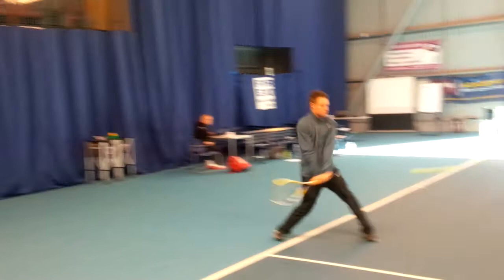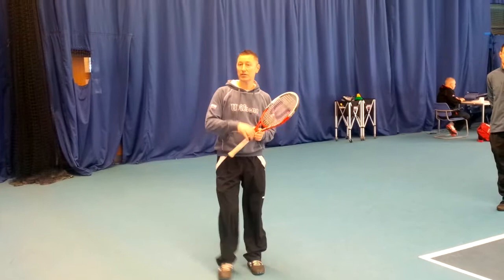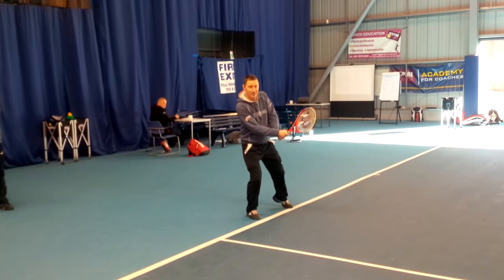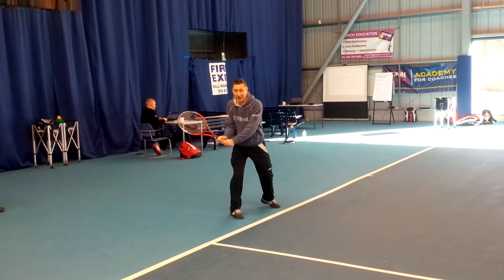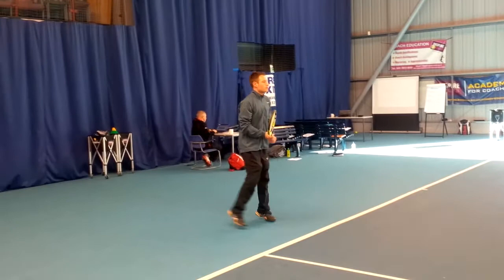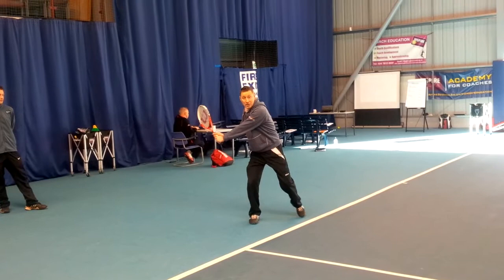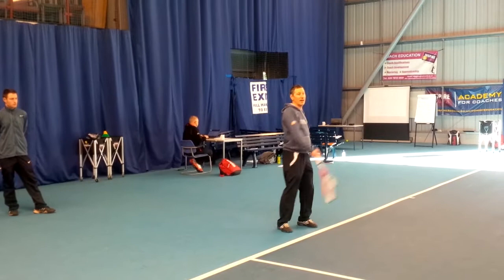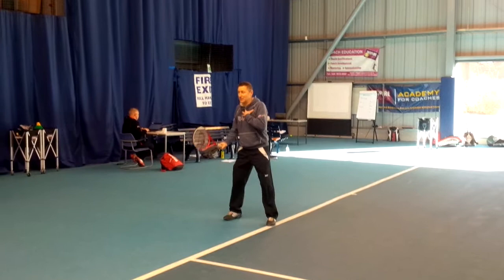Tennis coaching on technique for racket take-back - Mark Tennant of Inspire2coach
Mark Tennant of Inspire2coach working with Level 3 tennis coach Tom Bellingham